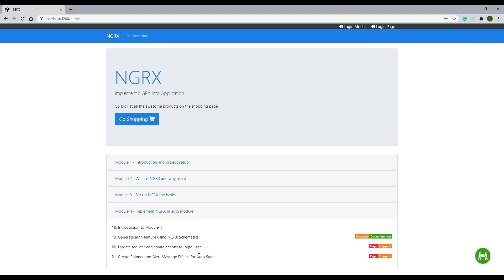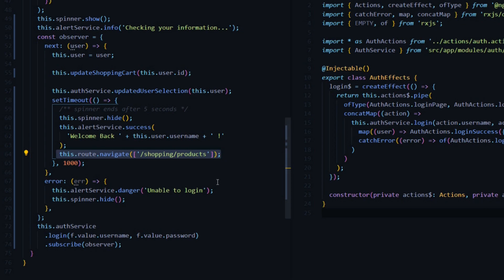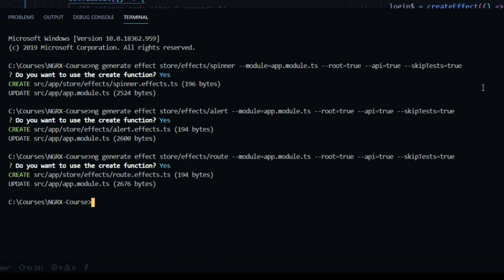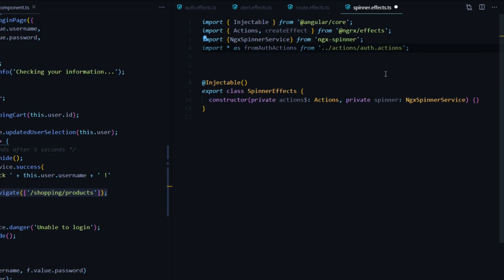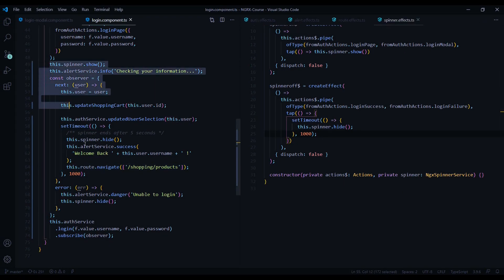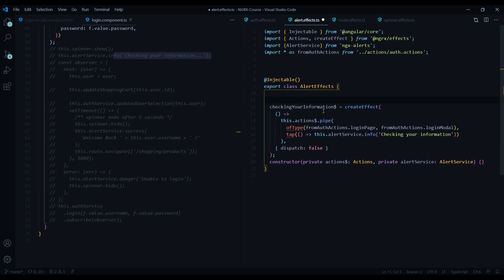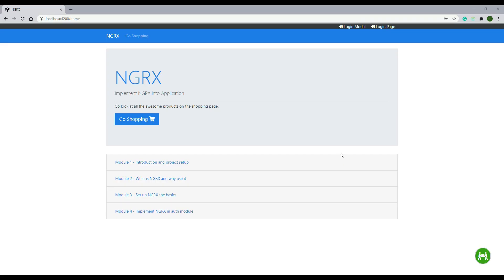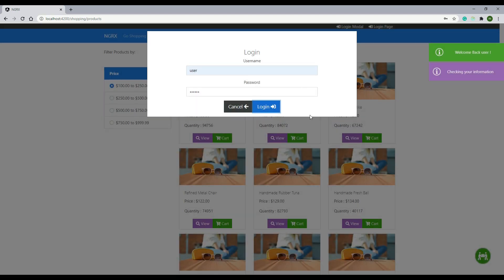Create NGRX effects for spinner, alerts and rerouting | Ep 21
In this video, Create NGRX effects for spinner, alerts, and rerouting.

🌟 Channel:  @oopcoders9377